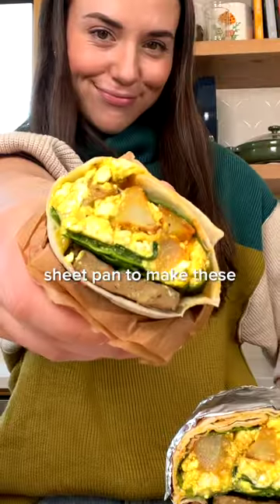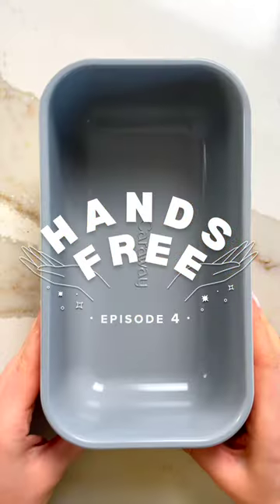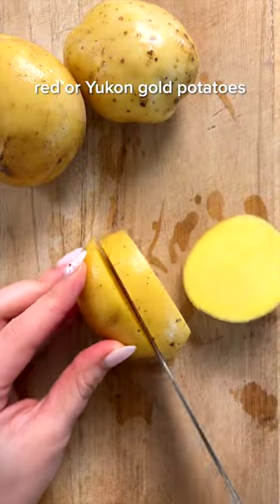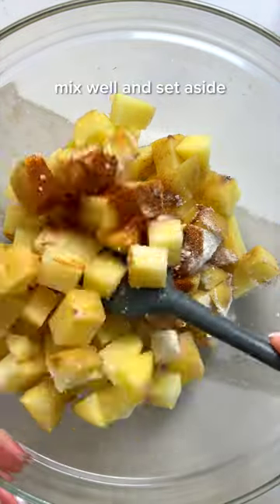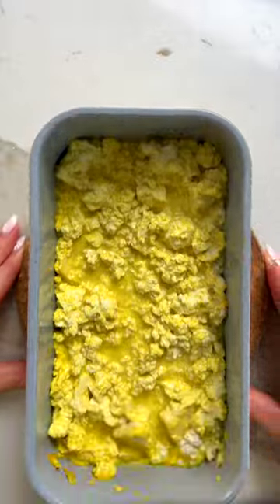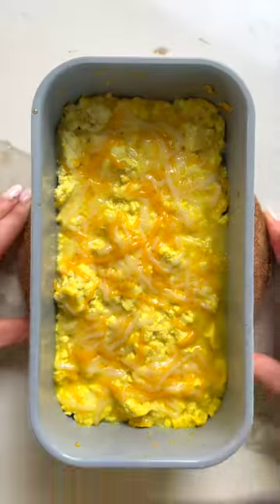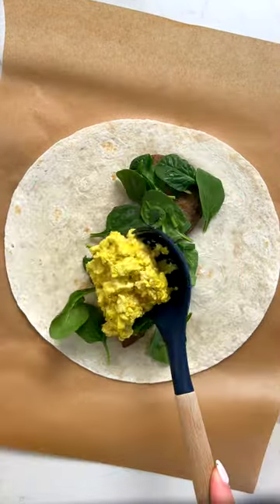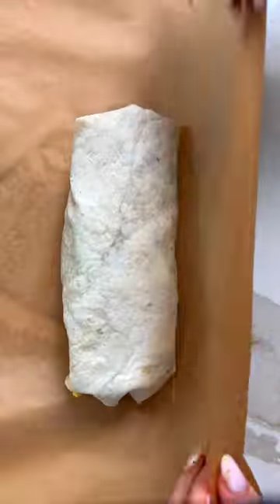This make-ahead breakfast saves SO much time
Skip the hard work and try this Sheet Pan Vegan Breakfast Burritos recipe. It's quick, filling, and freezer-friendly. Gluten-free, Oil-free option.
These delicious Vegan Breakfast Burritos are filled with roasted potatoes, fluffy tofu scramble, and your fillings of choice. Have a healthy breakfast prepped and ready for the week in less than an hour!